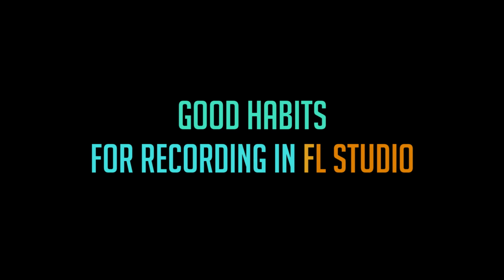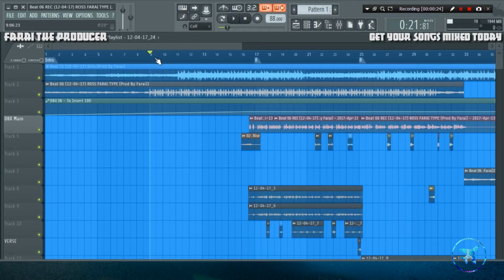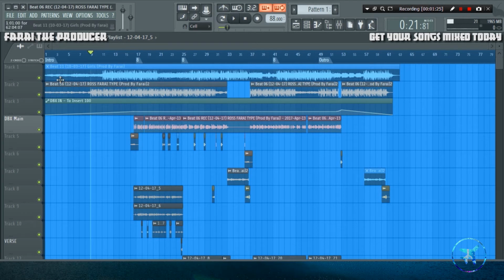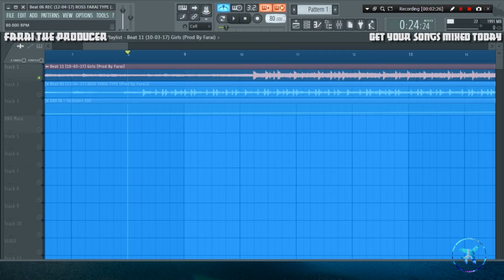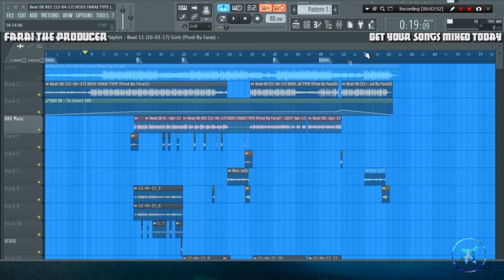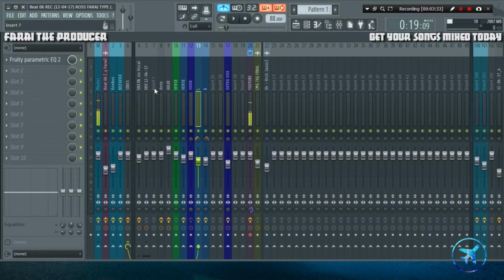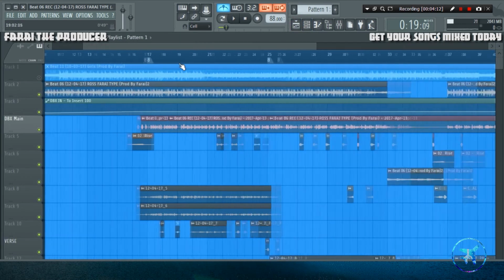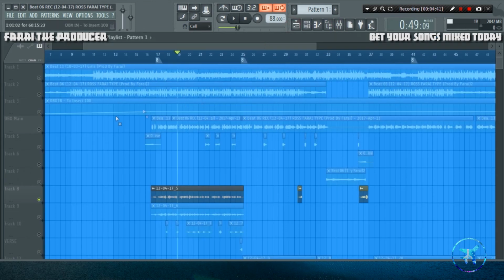THINGS EVERY RECORDING ARTIST SHOULD DO IN FL STUDIO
Just some random stuff on recording in fl studio. Topics I speak about include, syncing your instrumental to your project and how to export your recordings.